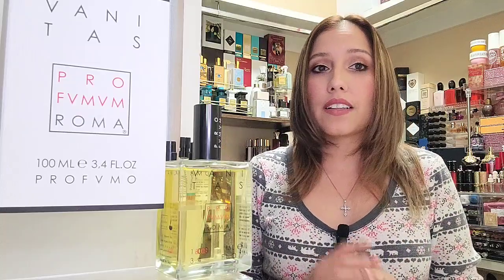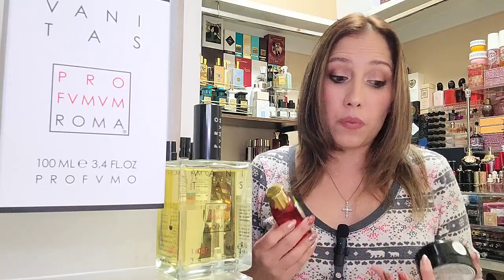PROFUMUM ROMA VANITAS|Vanilla & Gourmand Fragrances|Italian Niche Perfumery|Cotton Candy Vanilla!💕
🎉If it's your first time watching scent talk from my closet, welcome! 😁 I like to deep dive into different perfume houses, wear test and review a week's worth of their fragrances and share my results with you all!!
(Near Daily if exploring a house)

(Next available time to order Genre will be DEC 1ST Check community tab for the LINK to order!)
GENRE PARFUMS NEIGHBORHOOD - FACEBOOK GROUP TO ORDER FULL CATALOG

Thank you to all who continue to participate and interact, your support on the channel is greatly appreciated!! 🎉
If our content has ever helped or inspired you, please consider keeping the scent talk coming by visiting the welcome page and clicking on your donation link of choice or commenting with a super thanks!!🤗🎉💞

Preproduction Perfumery New York Fragrance Collaboration! **NEW SIZE 15ML**

current ongoing codes:
🎉Day Three Fragrances
enter: CLOSET15
🎉krystal fragrance
enter: cc10
🎉preproduction perfumery new york
enter: janelle25
🎉 Andromeda's Moon
enter: Janelle30

💖 Got scented goodies to share or more scent talk? for buisness inquiries ,write or send here:

buisness address:
janellescentcloset
1020 w nolana ave